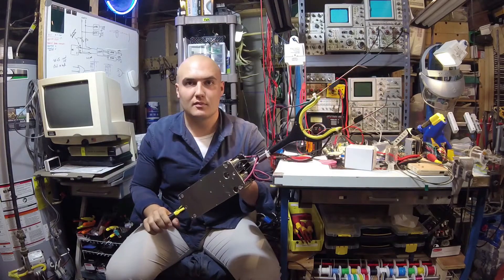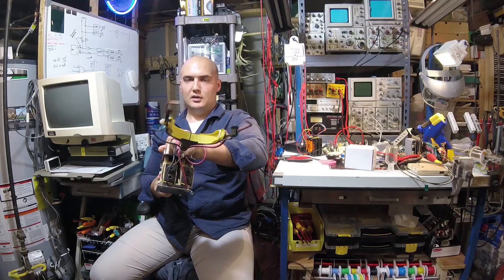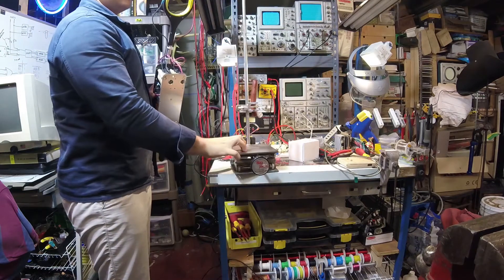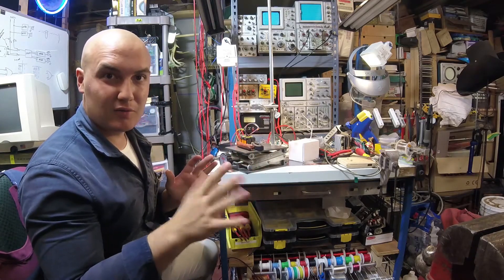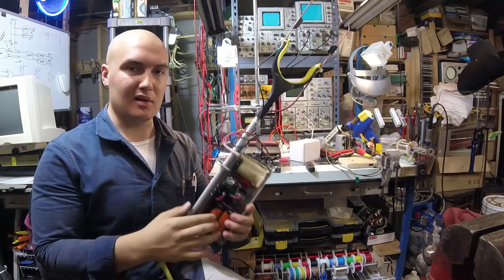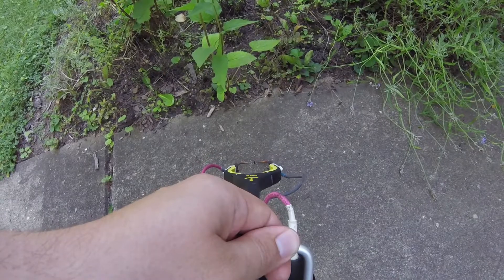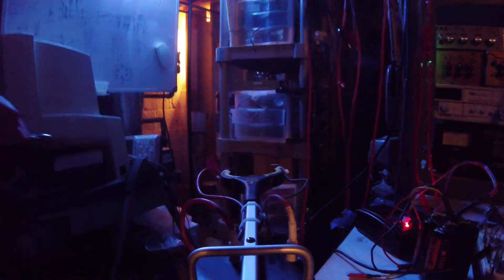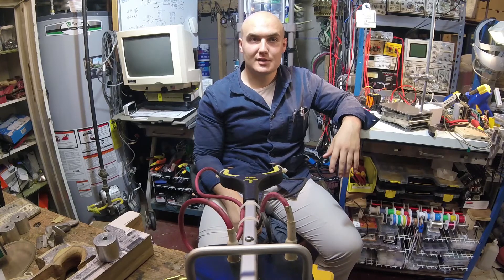Dual Flyback Portable Bug Zapper - The Shock Wonder MkII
Vaporize holes in a hot dog and kill insects by just shocking the ground underneath them. I made this to zap bugs, but maybe it's overkill. I mount the go pro and we go hunting for a bit.

The primaries of the TV transformers are wired in parallel and the secondaries in series - no fancy intermediate xfmr, I experimented with that and it didn't work well enough. I found this the most effective way to get more oomph out of my 16V battery on an otherwise standard mazilli zvs flyback driver. My goal was to make it as compact and powerful as possible. It's light enough to be operated with just one hand. Special care was taken for relief and isolation so the transformers could be mounted so closely together.